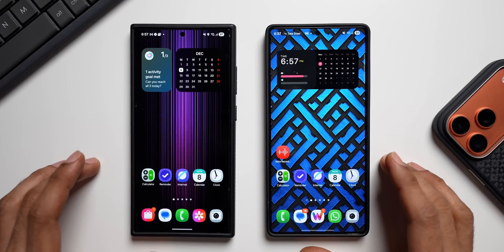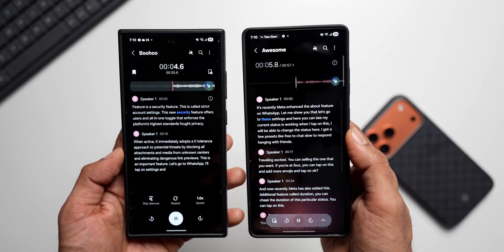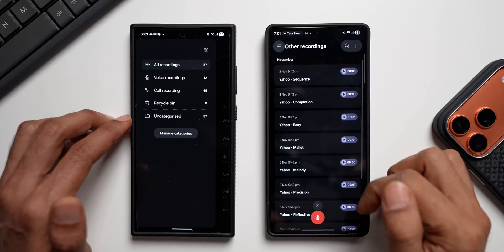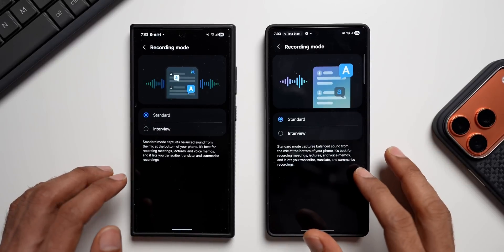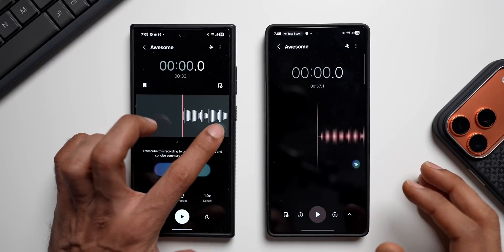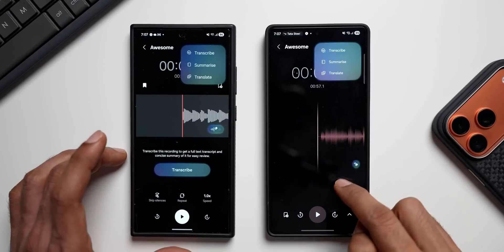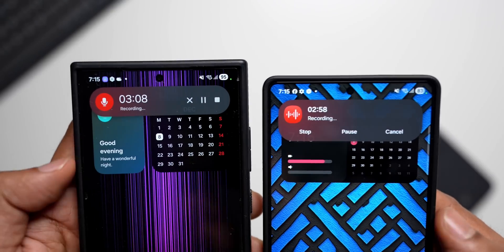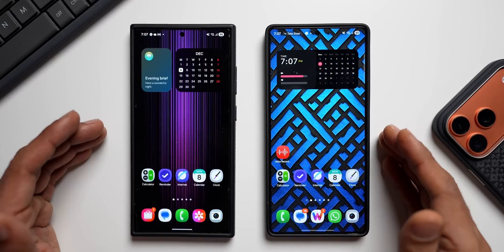Massive Upgrades on Samsung's One UI 8.5 Voice Recorder APP !